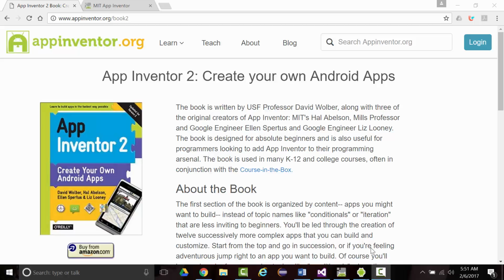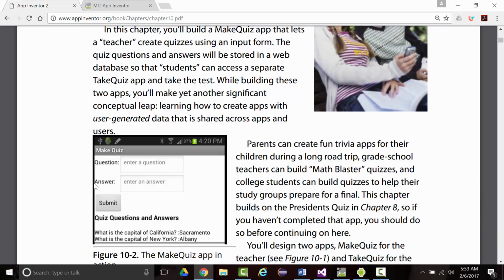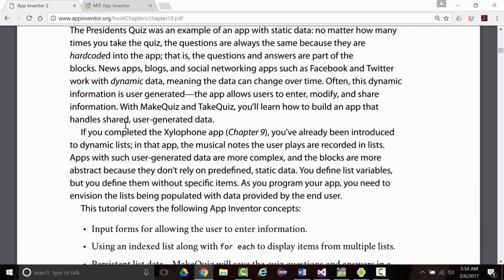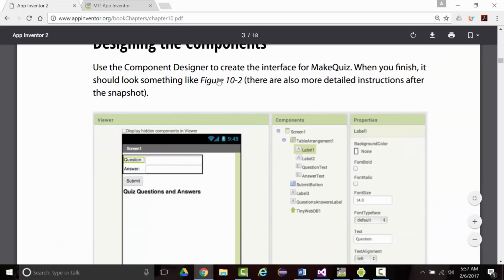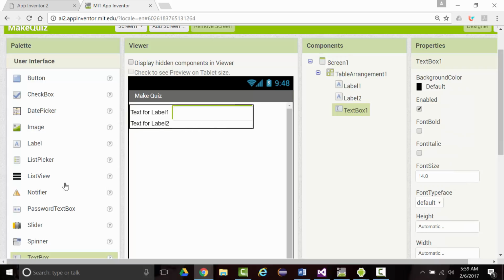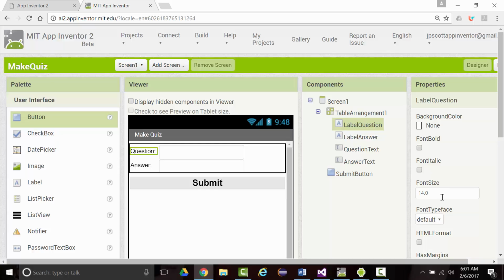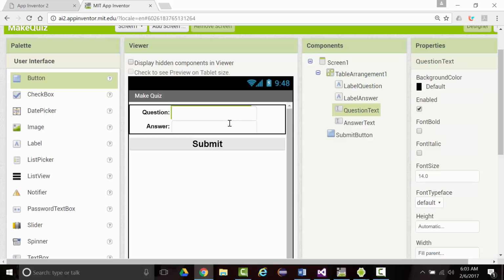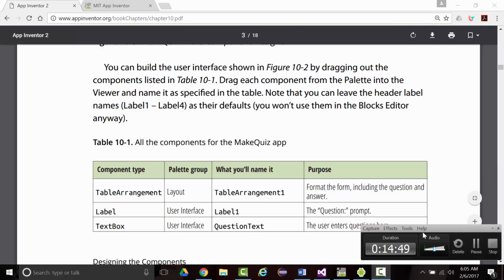AppInventor2 - Lecture46 - TextBook Chapter10 - MakeQuizTakeQuiz - Part01